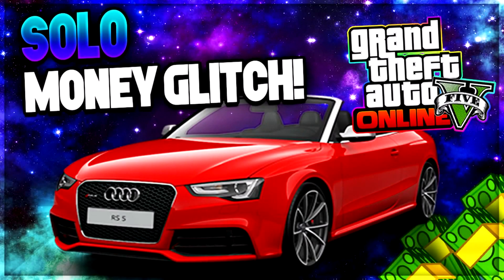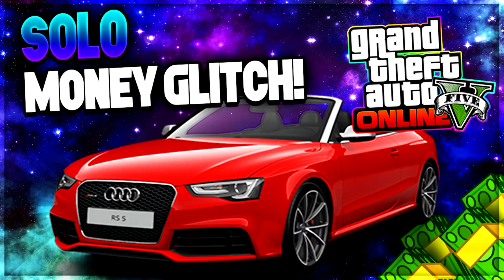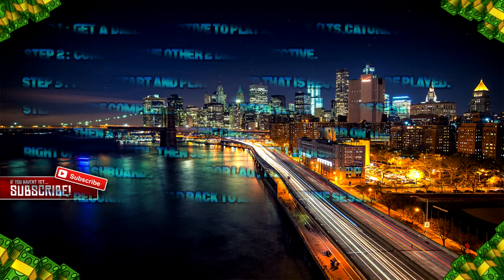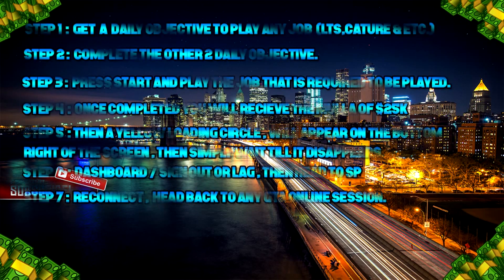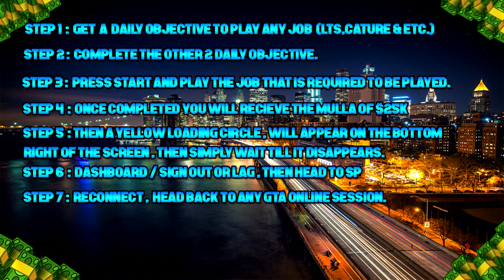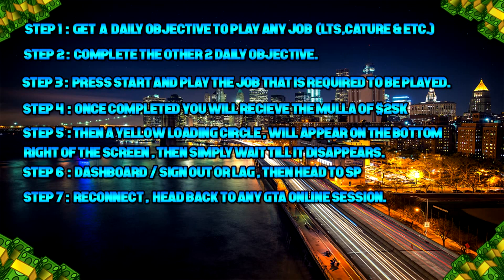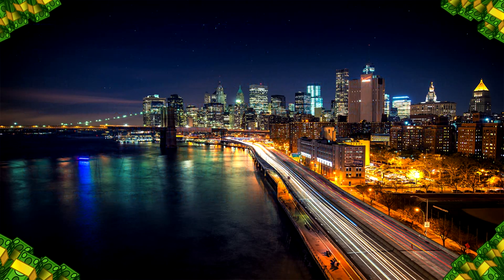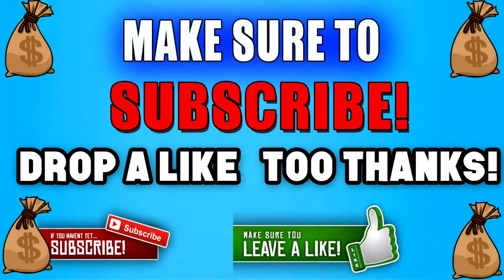GTA 5 Online Money Glitch 1.31! *SOLO* Money Glitch ''Best Money Glitch'' 1.31 (1.31 Money Glitch)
In this GTA 5 Online Money Glitch 1.31 video, Omar Rasheed shows you a New GTA 5 1/31 Solo Unlimited Money Glitch which allows you to make Millions of Cash and cash money fast and easy on GTA 5 Online Working After the Patch 1.31for Xbox 1, Ps4, Xbox 360 & Ps3 ★NEED AN INTRO OR GFX? .★Earn Money, Support & Promotion on YouTube! Partner Today

►Best Unlimited RP Glitches and other Working GTA 5 Glitches After Patch 1.27/1.30/1.31 for all consoles!

-Xav, PmHD